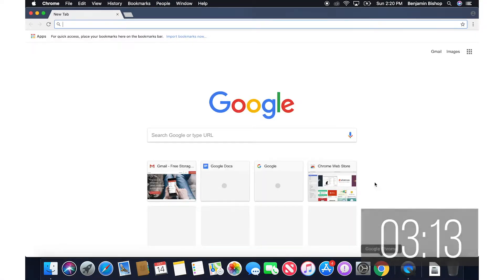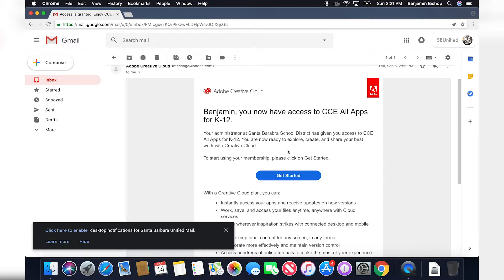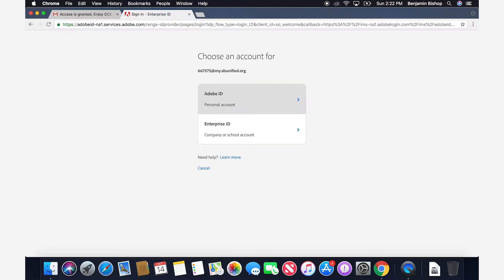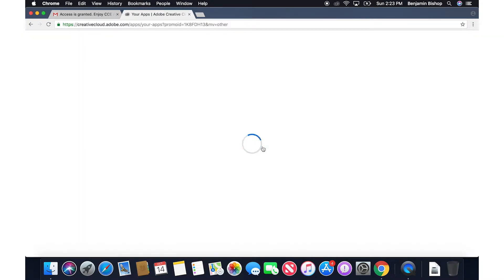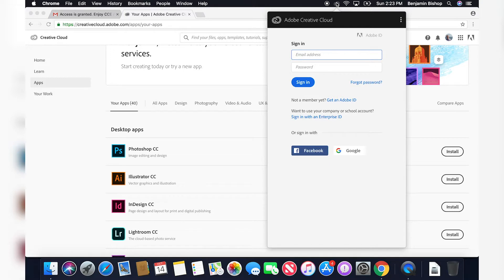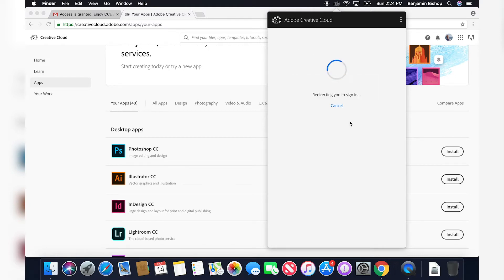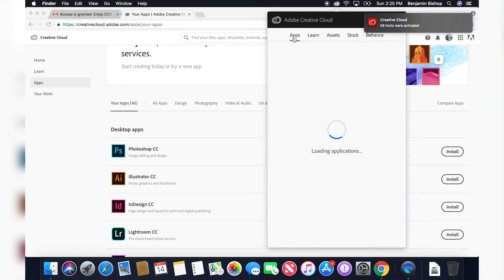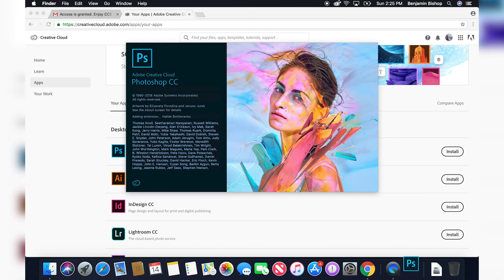Adobe for K-12 Login & Download Software Tutorial - SBUnified School District CTE Programs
Learn how to log in to your Adobe K-12 Education all access account.